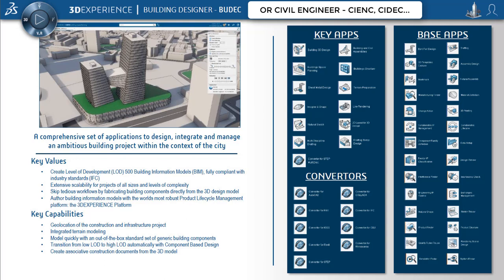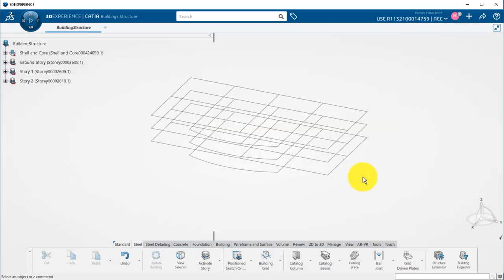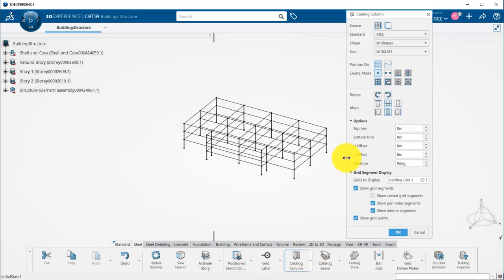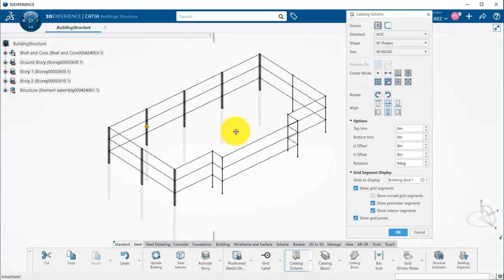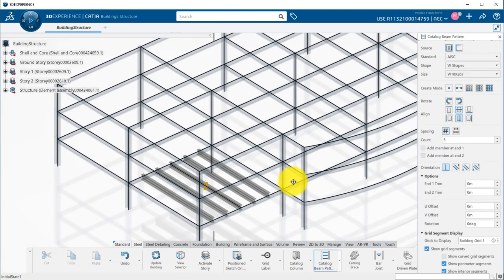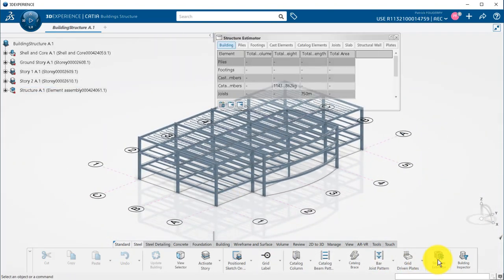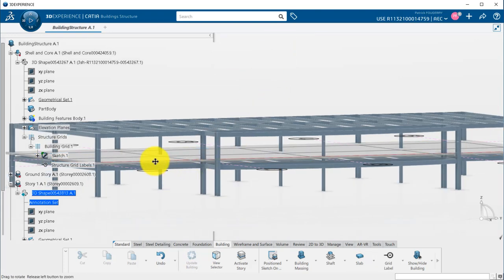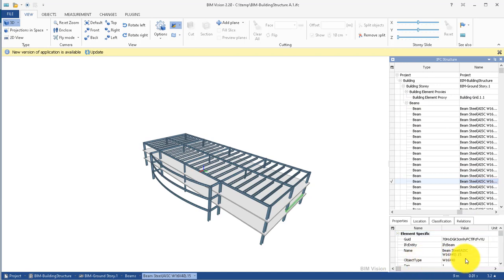11-Civil Engineering - Building Structure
tutorial on Buildings Structure :
• Grid creation
• Grid labels
• Instantiation of steel members (columns, beams, trusses...)
• Quantities and take off
• Ifc export